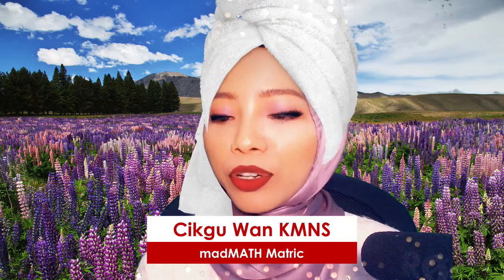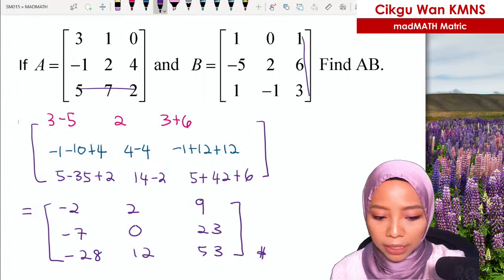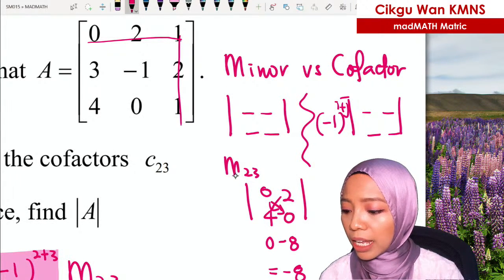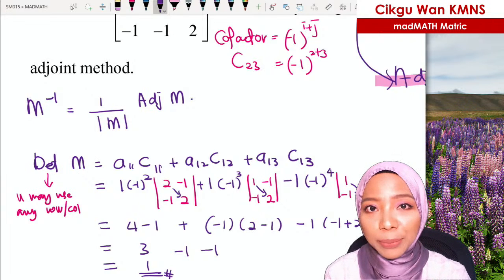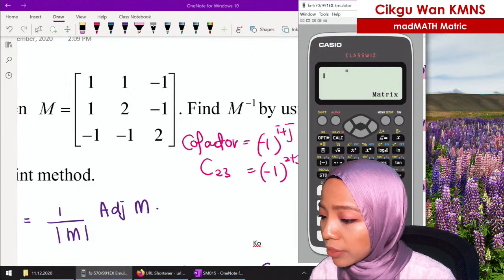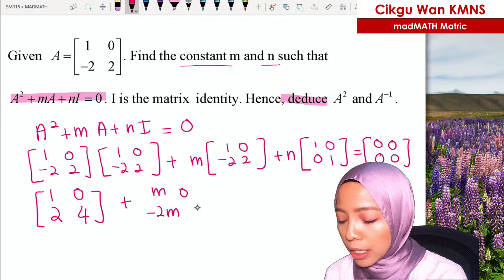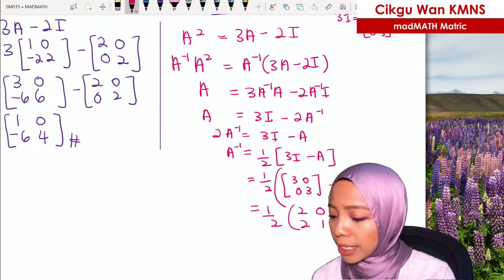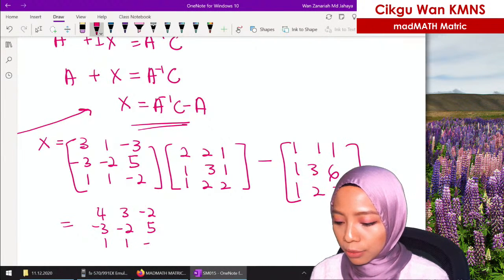DM015 Matrices: How to Get Determinants & Inverses of Matrices (Open Lecture)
🦄MadMath Matric🦄 DM015
Matrices: How to Get Determinants & Inverses of Matrices